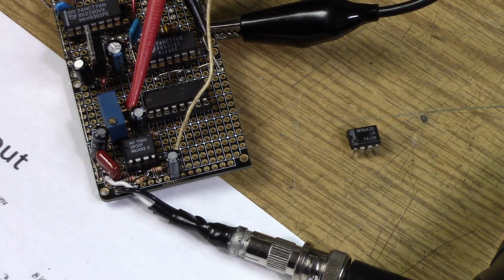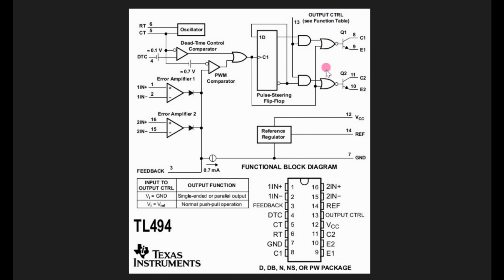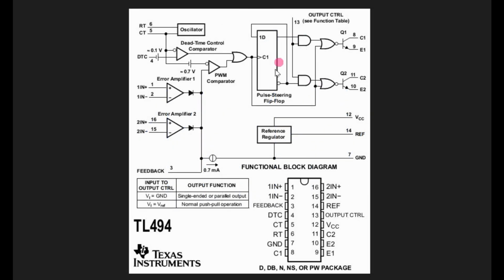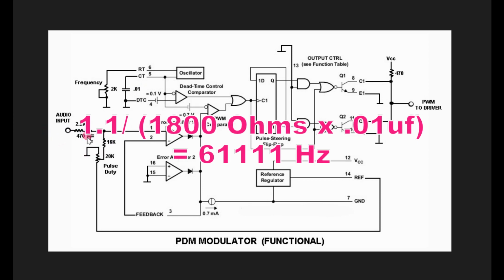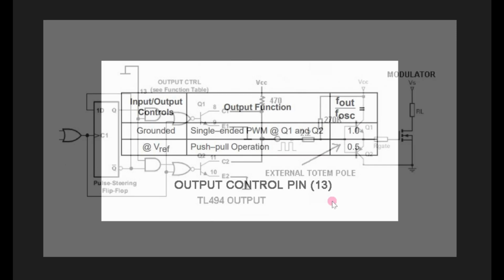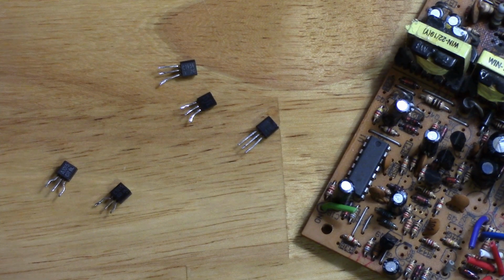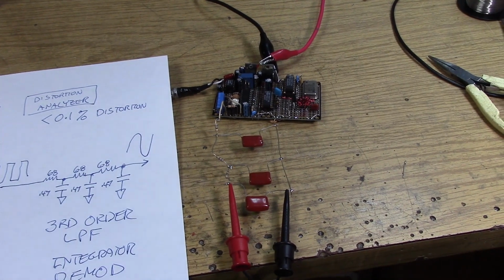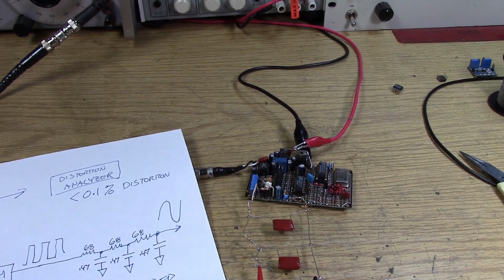PDM Part 3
Let's build an electret microphone preamplifier and a Pulse Duration Modulator using simple parts from old ATX power supplies.